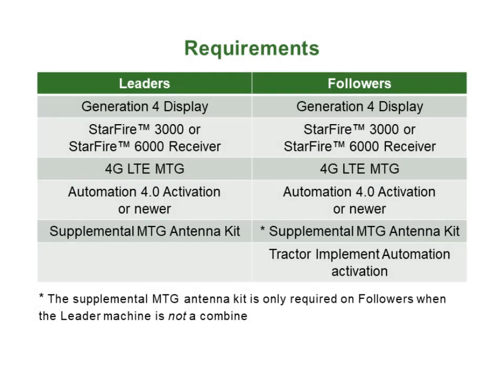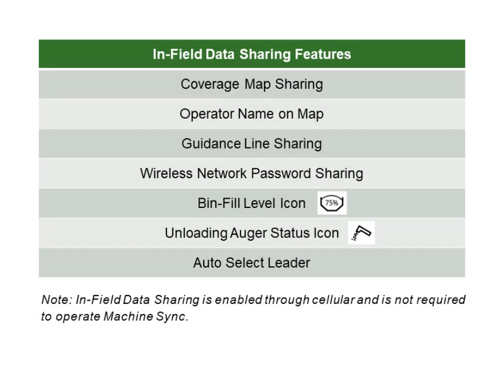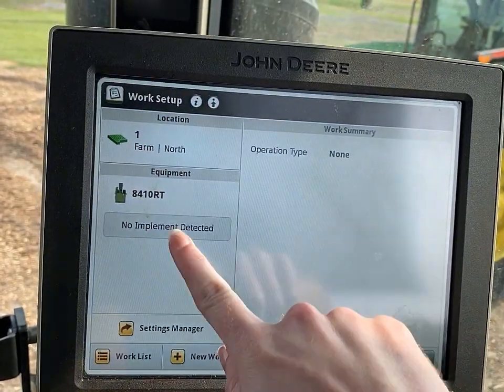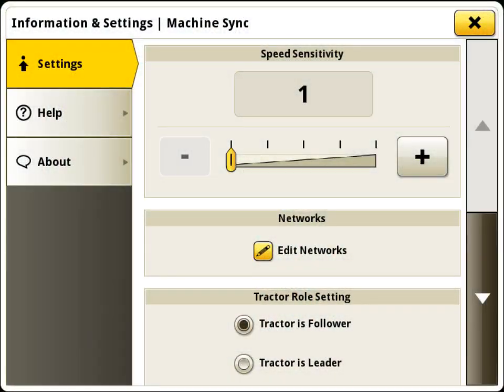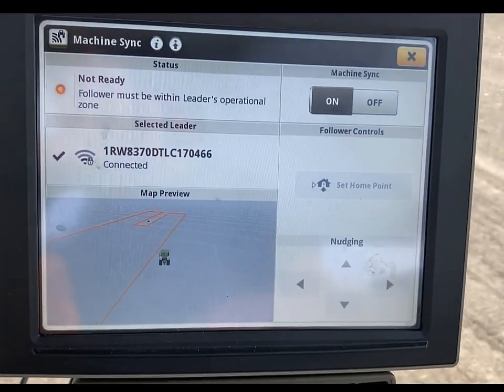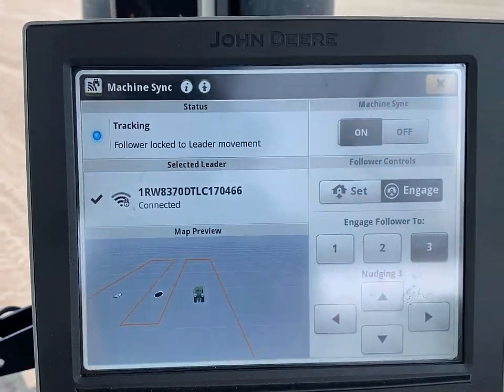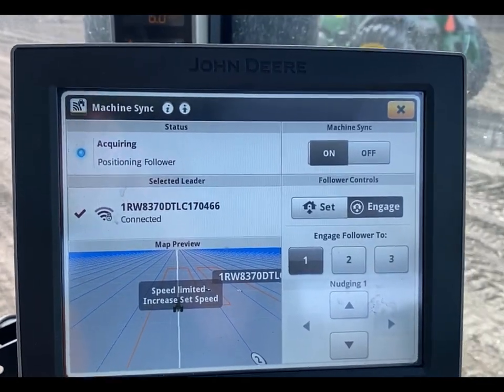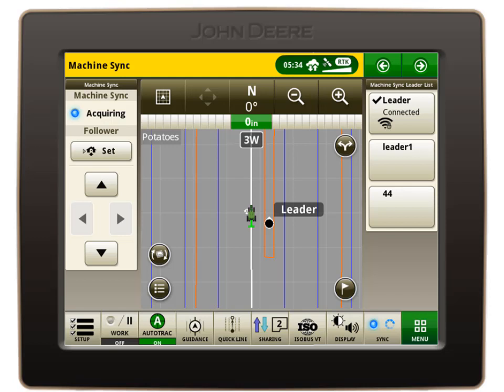How To Set Up Machine Sync | John Deere Generation 4 Display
This video will show you how to set up Machine Sync and best practices for Machine Sync on your John Deere Generation 4 Displays.